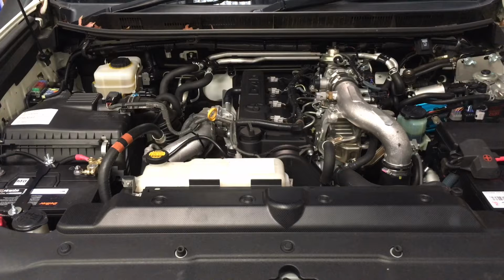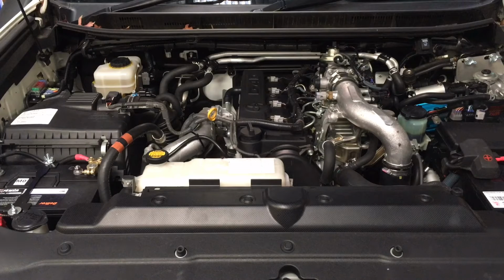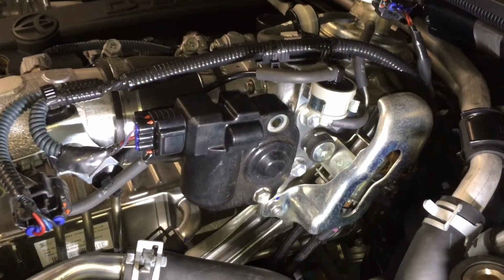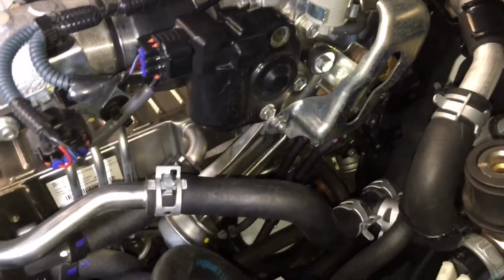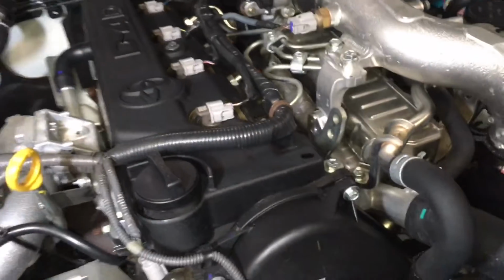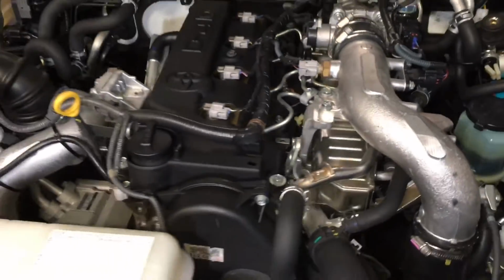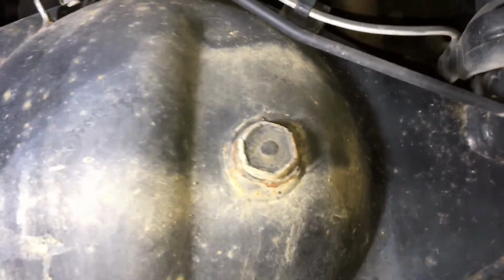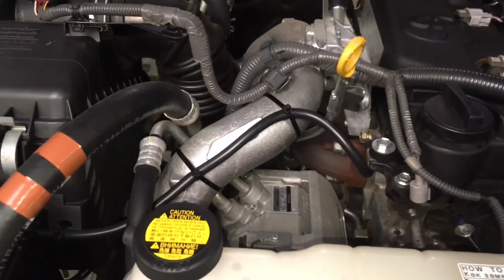JOHN thought his INJECTORS never been out - CHECK OUT THE EVIDENCE - hard to start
AVOID THIS STARTING & stalling issue. Toyota Land Cruiser LC 150 stalling engine stalling engine hard to start.
Fourby4diesel
Toyota dealer accountability.
Which is the best Toyota dealer
Which is the Worst Toyota dealer
Missing bolts missing clips clips not reinstalled oil leak at valve cover area.